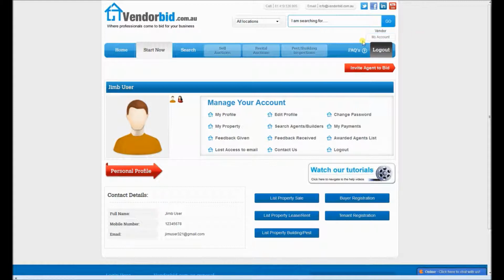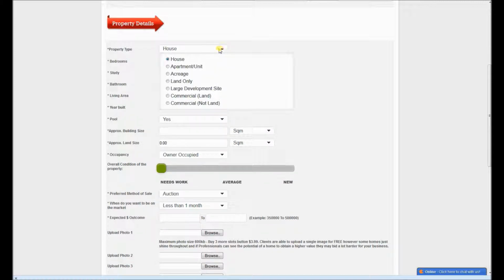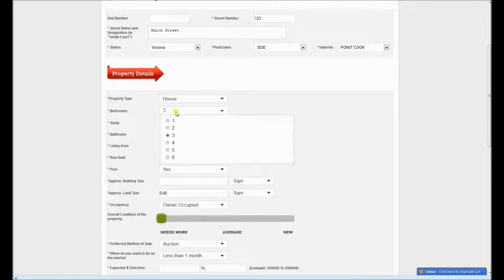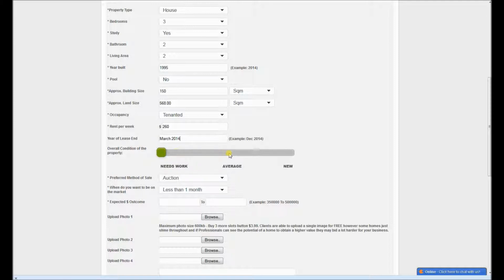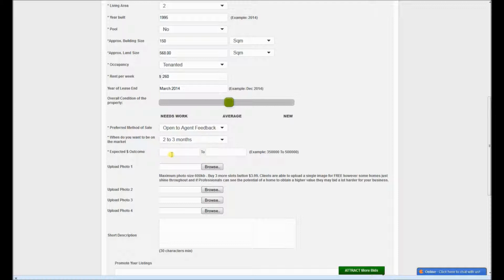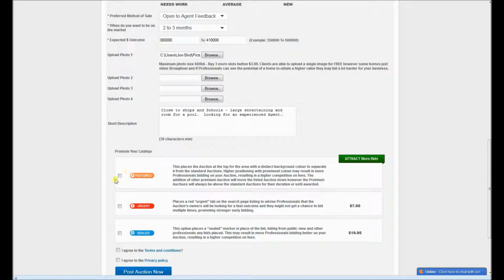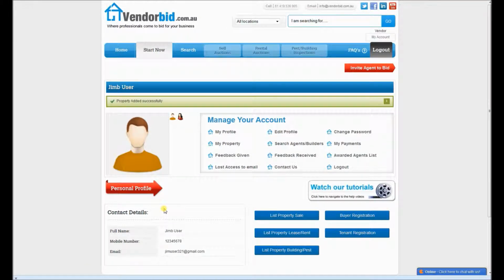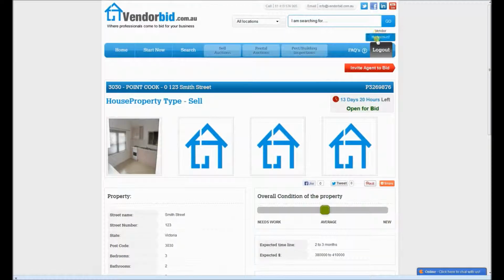Creating an Auction on Vendorbid.com.au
How to create an Auction for Sale or Lease to find an Agent.